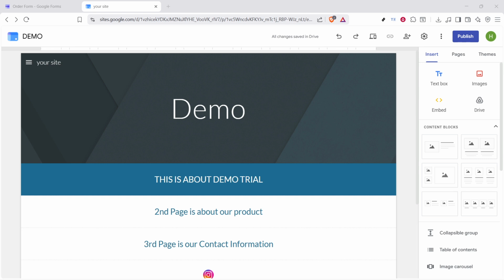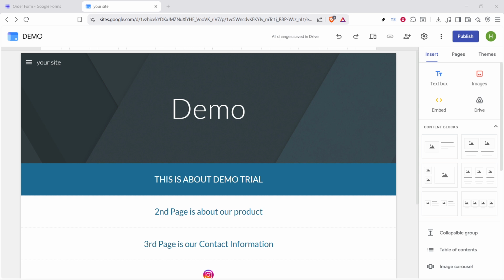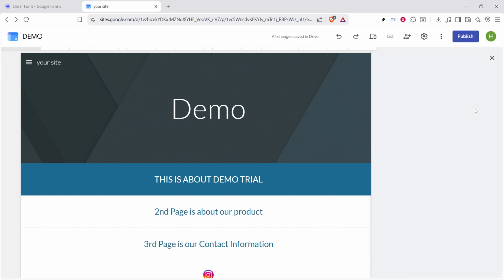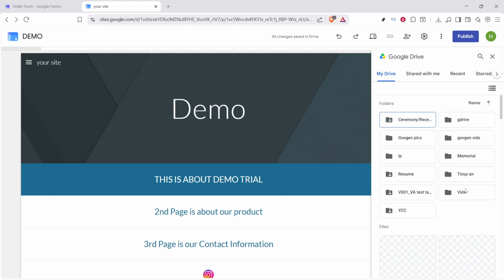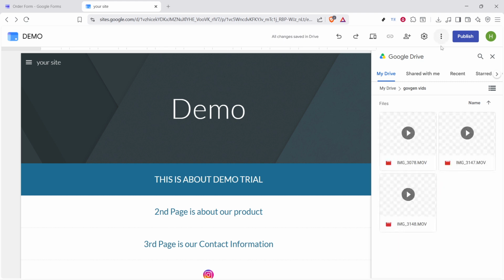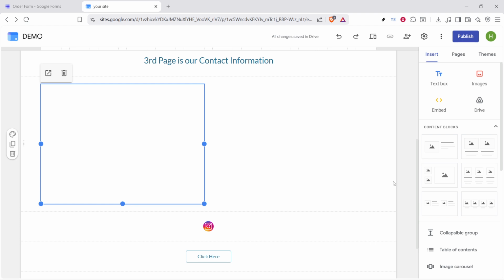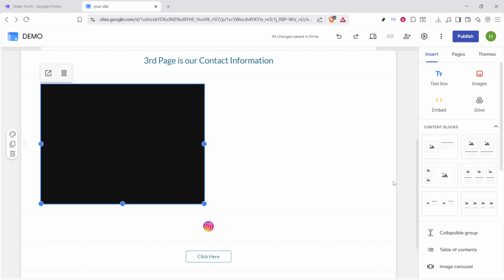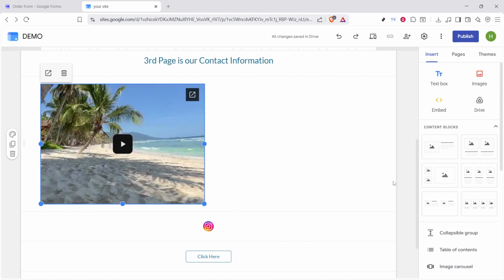How to upload video in Google sites (Step By Step 2026)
How to upload video in Google sites